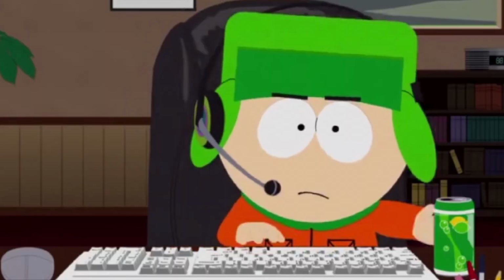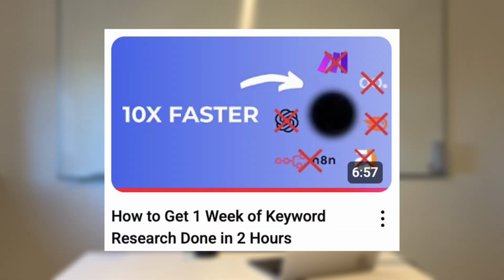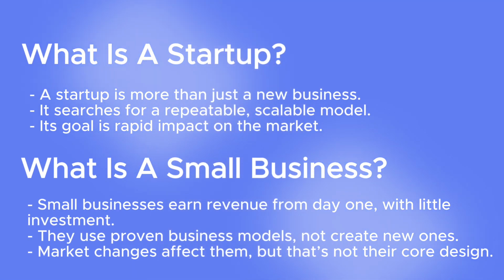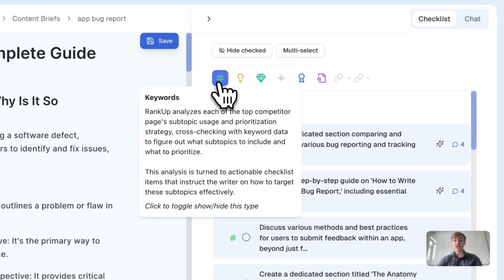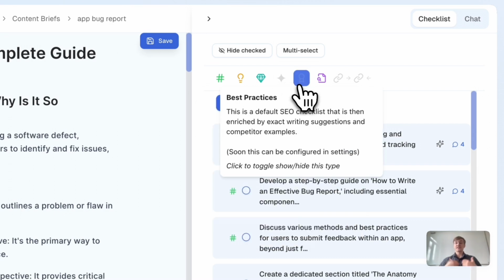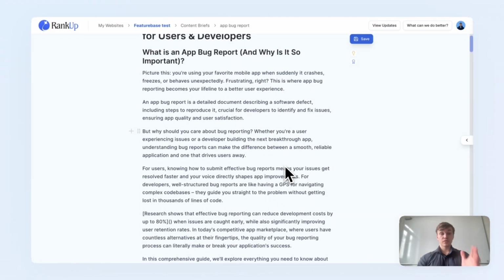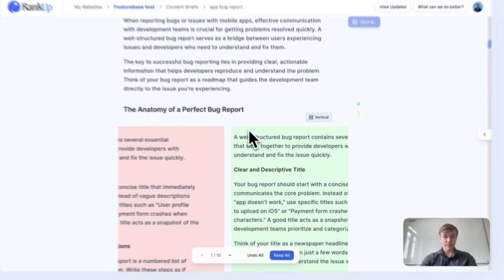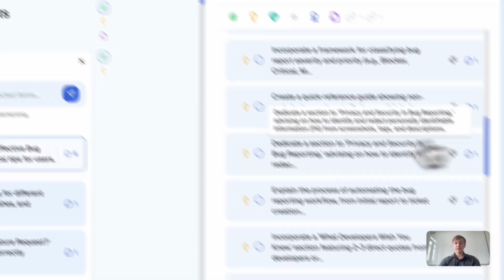Watch Me Get 20 Content Briefs Done Before You Finish 1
If you are looking for SEO content automations that actually work, check out

Discover how to automate your entire content brief creation process using RankUp’s Content Briefs workflow - a tool that lets you generate 20 high-quality briefs in the time it usually takes to make just one.

Watch how advanced SERP analysis, subtopic prioritization, and AI-powered writing agents come together to produce strategic content briefs with minimal effort.

Timestamps:
00:00 - Intro
00:20 - Workflow introduction
00:30 - How to use it
00:52 - Before using it, do this
01:09 - How it works
02:38 - Quick coffee break
02:52 - Workflow output review
08:27 - Outro